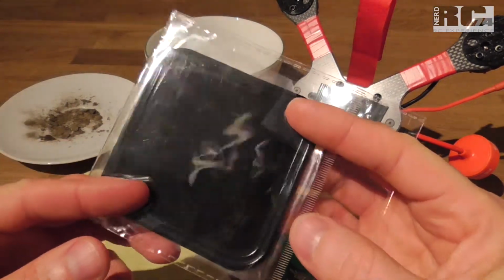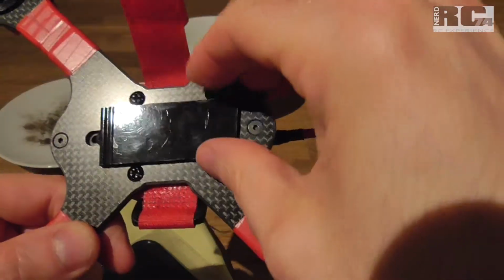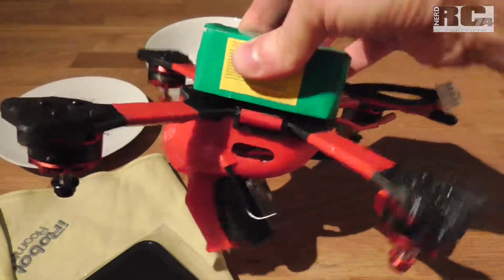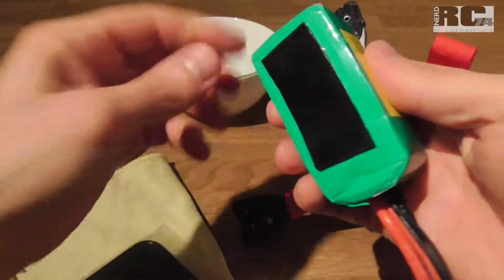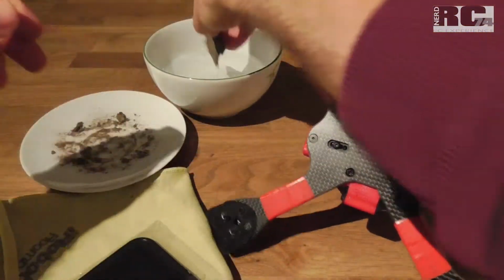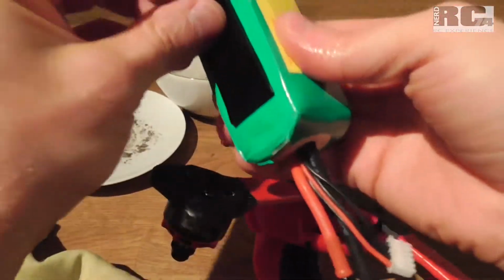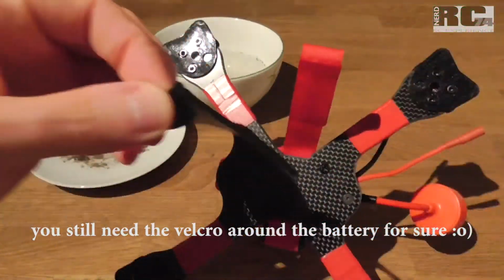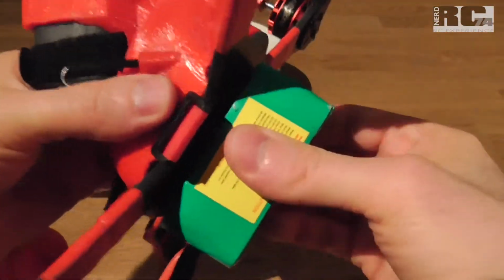BEST STICKY PAD EVER !! - GET IT FROM BANGGOOD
these pads are beyond all my expectations! just watch the video...